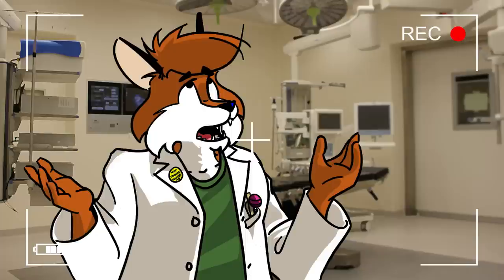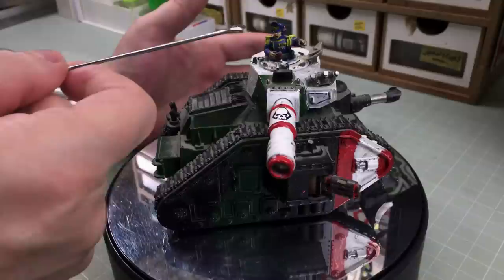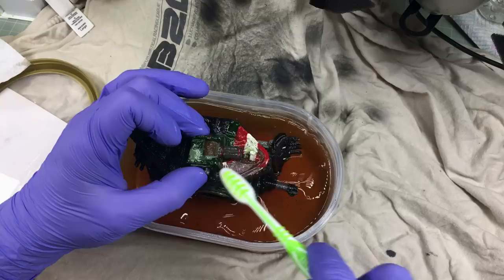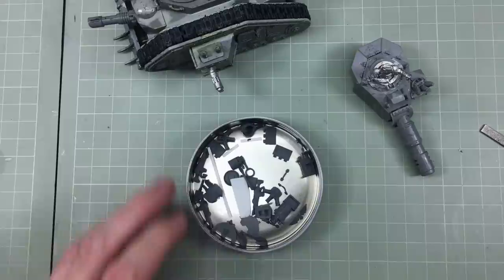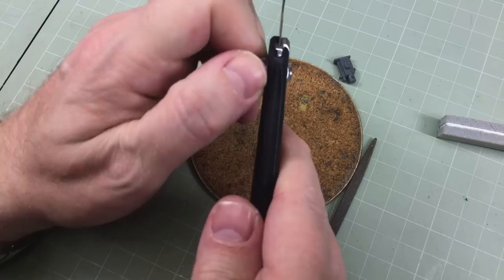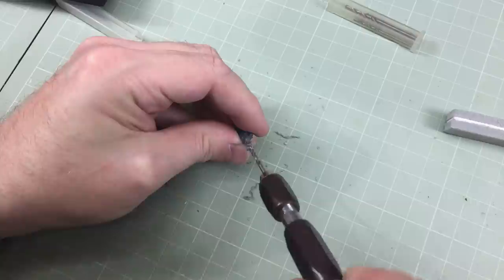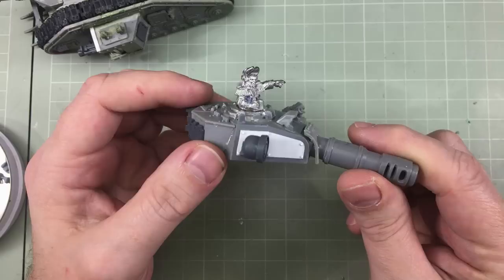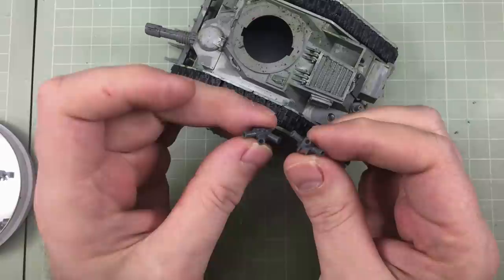Tabletop Trauma Centre: Leman Russ 1 - PREP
THIS FINISHED, RESTORED MODEL IS NOW FOR SALE

Hey ho! Welcome to TABLETOP TRAUMA CENTRE, a series in which I rescue a poor, terribly-painted mini from the eBays, strip it down and repaint it to a glorious state. In this episode, the patient is revealed as a vintage Leman Russ kit with METAL THINGS and HILLS OF PAINT.

The Guru Amazon Store - tools, paints, materials & much more:

UK STORE
US STORE
CANADA STORE

All musical pieces used herein  - including "TV Theme & Break" - unless otherwise credited in the titles or this text are composed and performed by by Foxx Wolf/dogsounds and used with permission - from me, because I composed, arranged and recorded them, and it is all original work ^_^

Use of "O Canada" as per Public Domain rights: "O Canada" performed by the United States Navy Band circa 2003, composition performance AND recording are in the public domain. Source

Title sequence footage from "Dialogue With Life" (Public Domain)

Photos by Graham Ruttan, Marcel Scholte via Unsplash